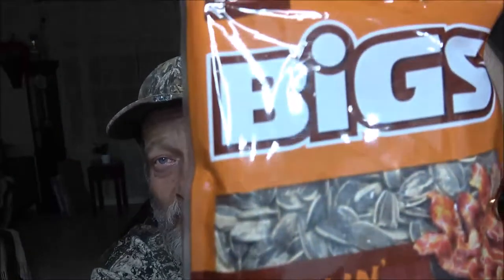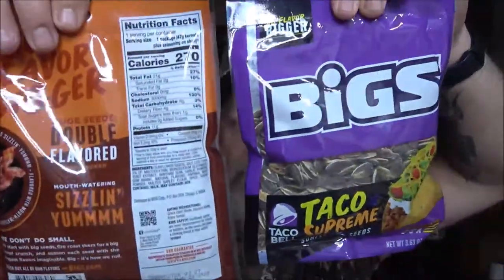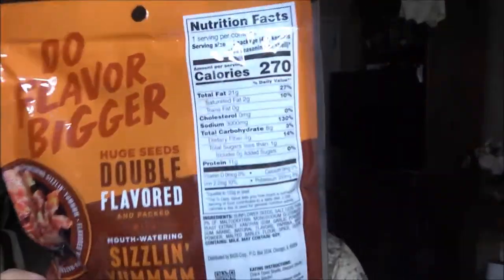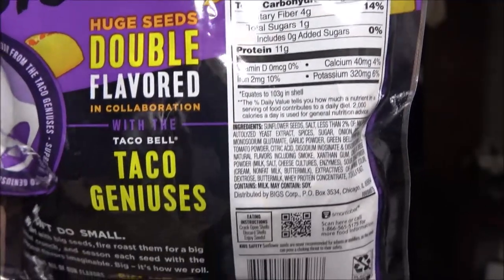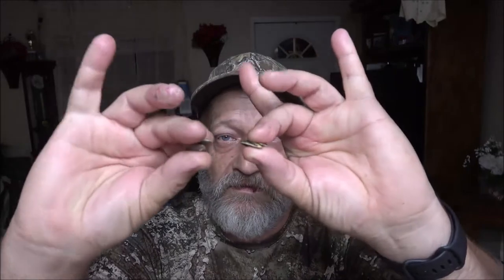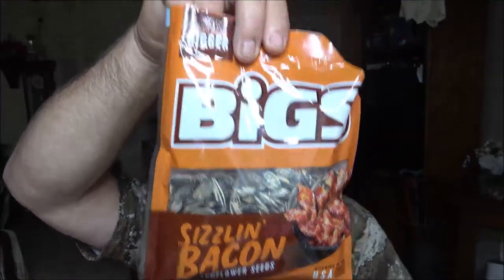Sizzlin' Bacon And Taco Supreme Flavor Sunflower Seeds By Bigs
Let's try these seeds and see if they taste good. Have you tried these flavors?